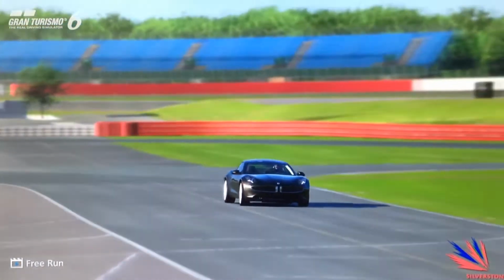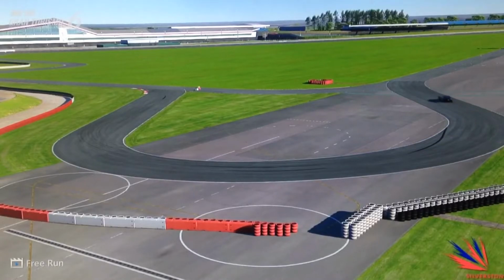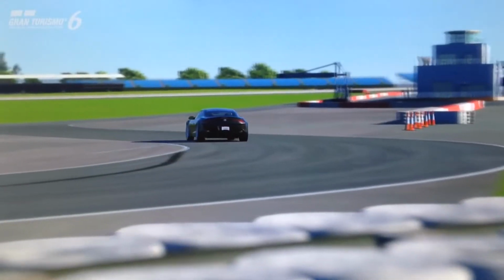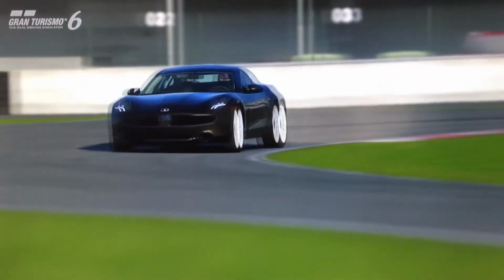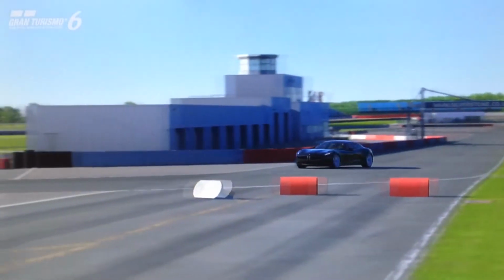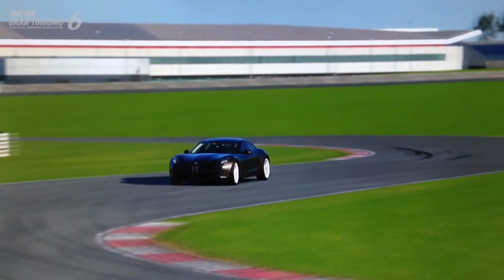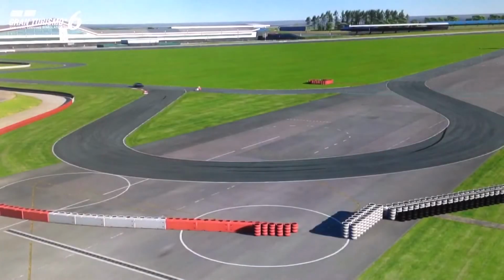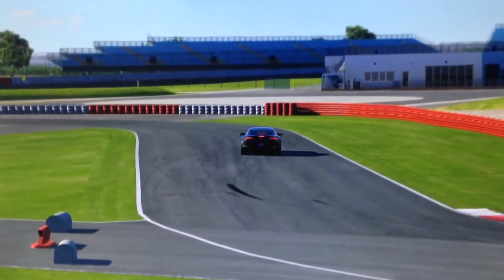GT6 : Quattroporte Ep.3 - Fisker Karma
Episode three of "Quattroporte", the brand new review series wherein I will be reviewing the sports saloons of Gran Turismo 6, who prove that practicality doesn't need to cancel out performance...

This episode features the Fisker Karma, which is a stylish and exclusive hybrid with sports car rivalling performance that many players underestimate...

Specs (Fully Tuned) :

Year : 2012
PP : 508
Motor : EV Hybrid
Power : 398 bhp @ 5,000rpm
Torque : 959 lb/ft @ 1,000rpm

Weight : 1788 kgs
P/W ratio : 223 bhp/tonne

Price : 138,000.cr
Detailed interior : Yes
Paintable : Yes

Good stuff : Superb low PP racer
Not so good : Extremely underrated and limited tuning options

Vine : Hammer Studios
Personal FB : mike.hamer.311
FightMe App : Hammer Studios
Google+ : Hammer Studios
PSN : CORRUPTED_DISC
XBL : CORRUPTED DISC
GTPlanet : CORRUPTEDDISC